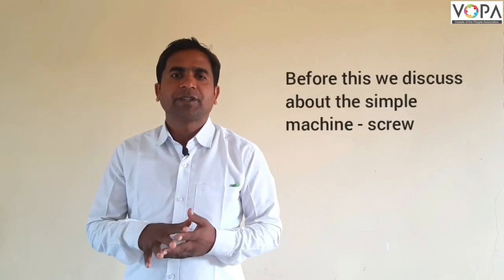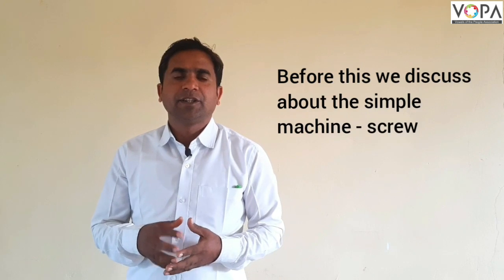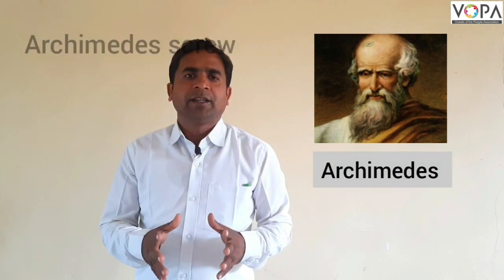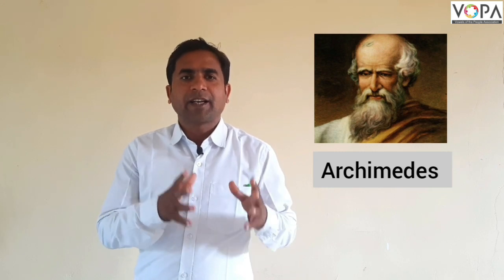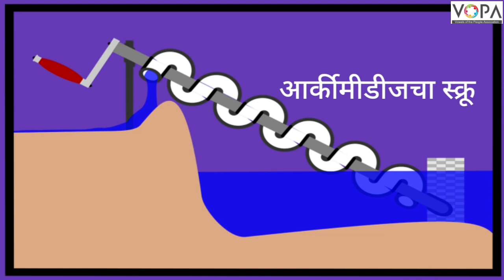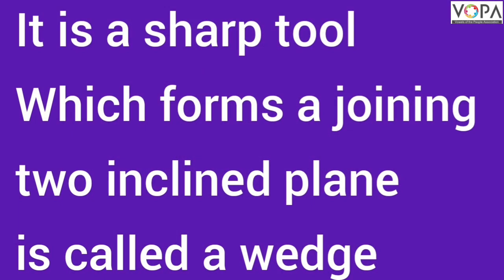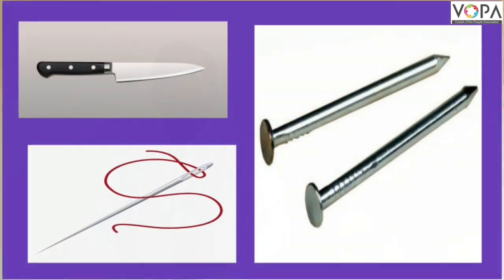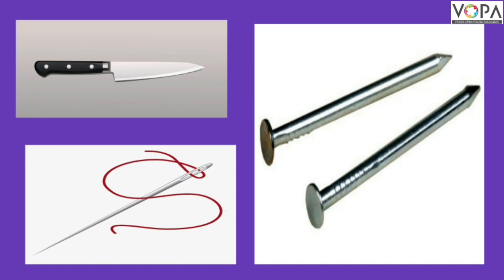6th | Science | Chp 12 | Simple Machines | V4 | V-School